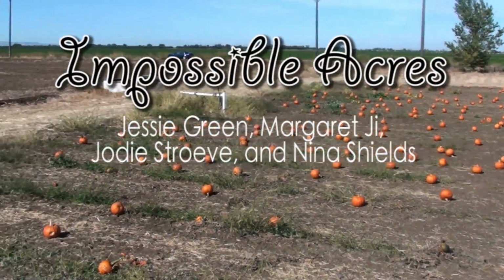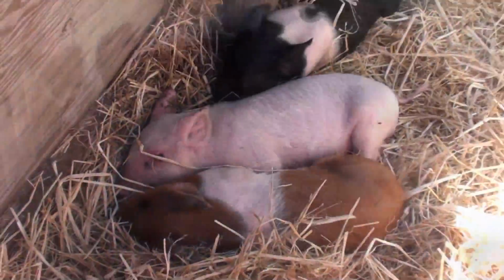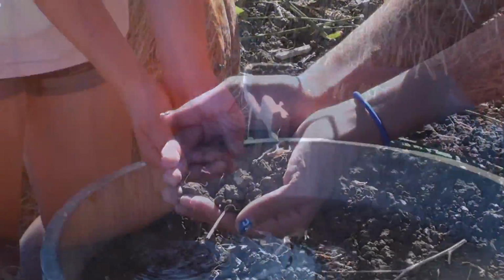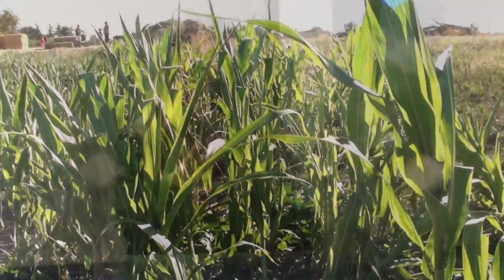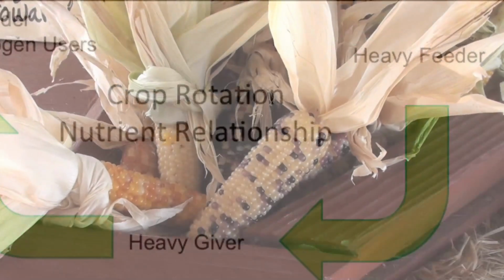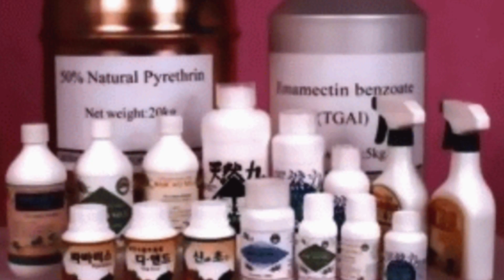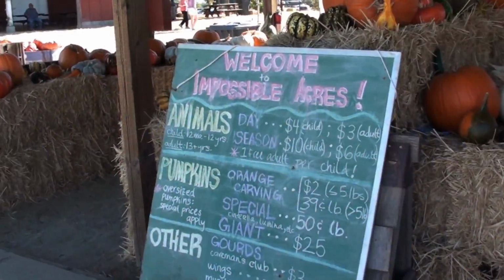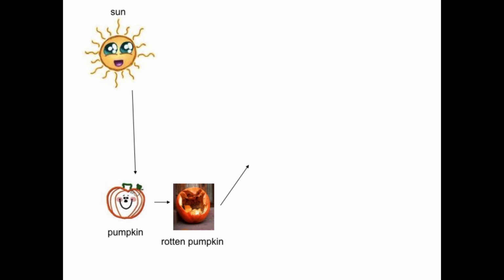Impossible Acres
My project on a farm in Davis, Impossible Acres, for my agricultural biology class.